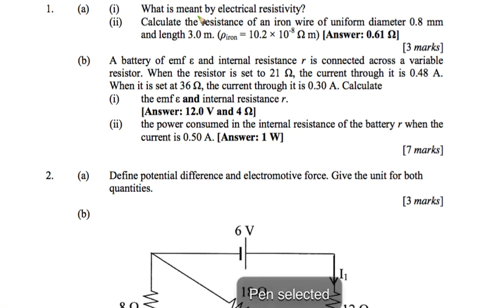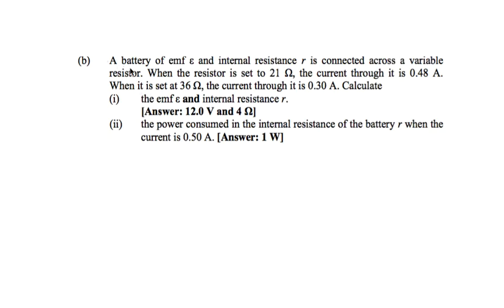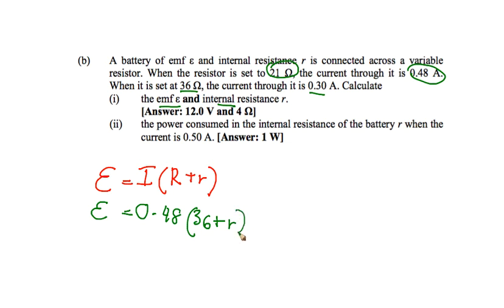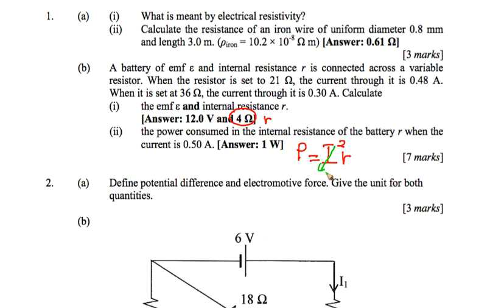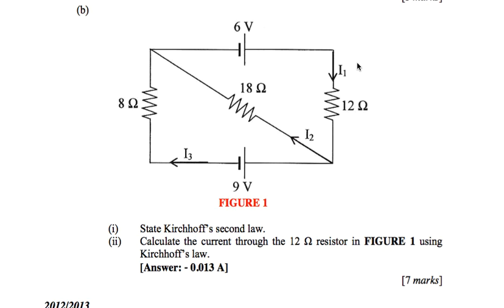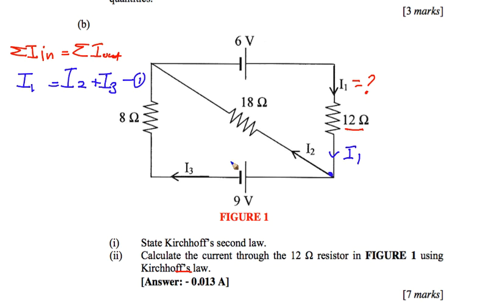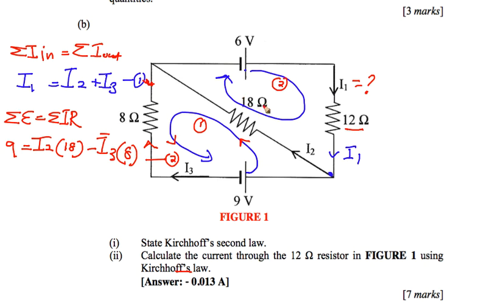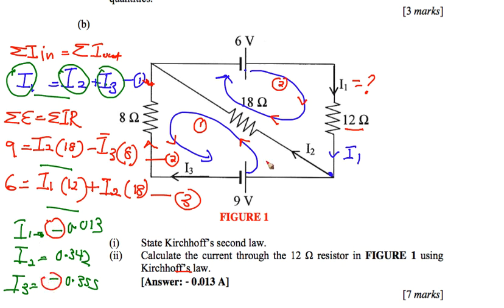ELECTRIC CURRENT AND DIRECT CURRENT CIRCUITS a1112